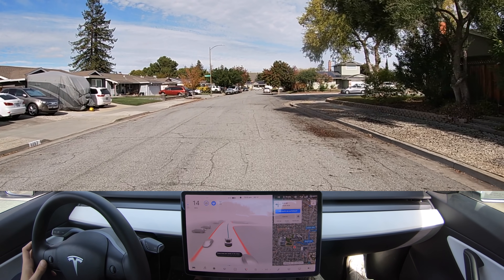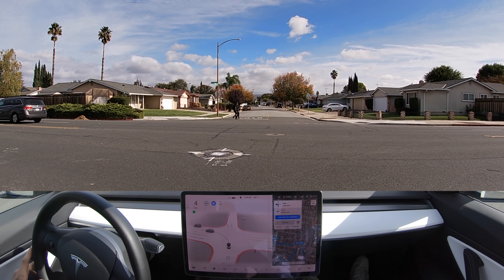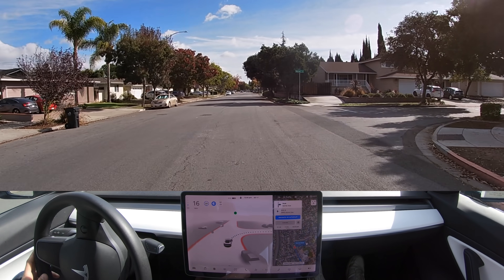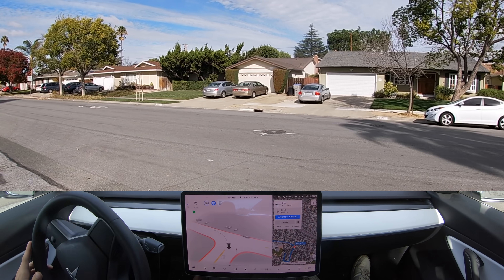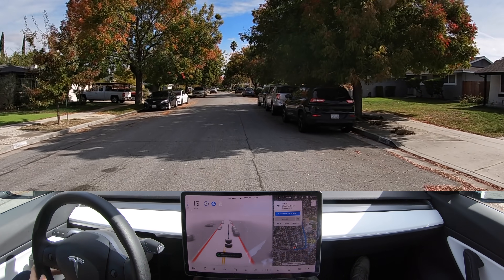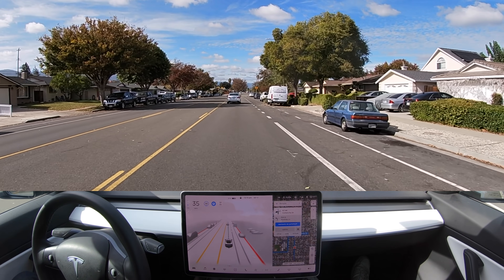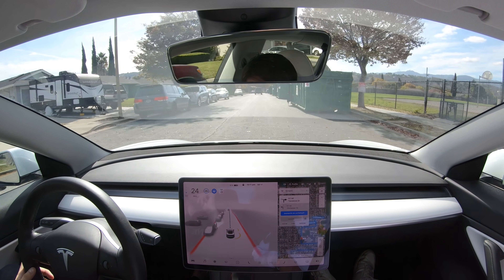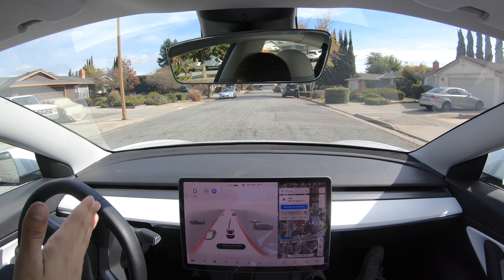[FSD Beta 10.4] First Impressions - Not The Best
0:00 Introduction
0:58 Hesitant Left Turn
3:55 Odd Alert From FSD
4:20 Visualization Shows Us Driving Through A Semi Truck
5:02 VERY Close Call
7:42 FSD hits brakes for oncoming car

In todays video we test Tesla's latest FSD Beta 10.4 through city suburbs for our first impression of this new software.